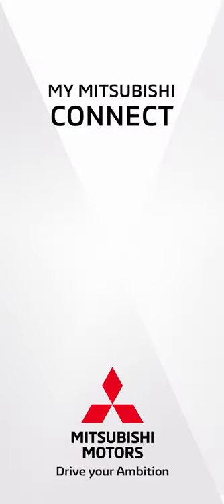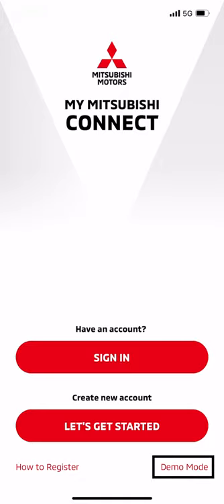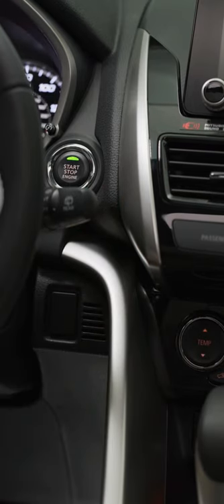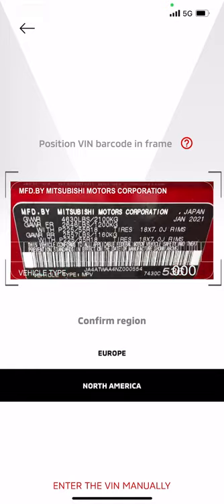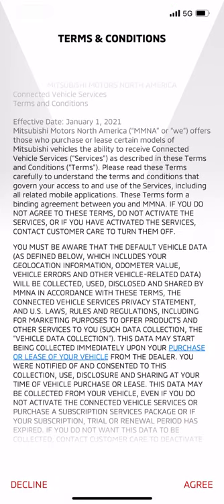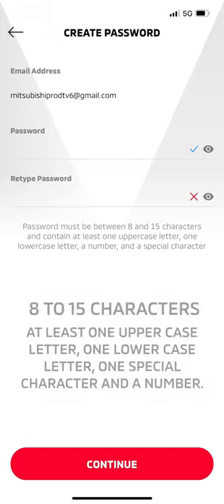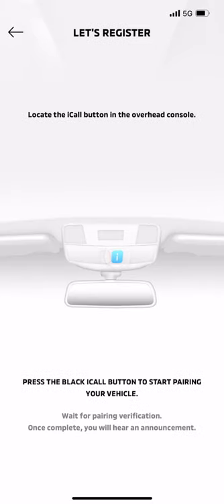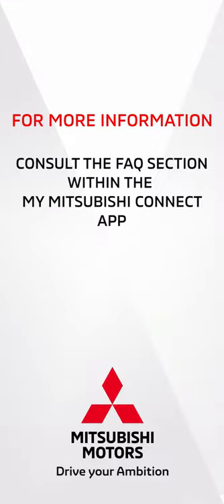Mitsubishi Connect | Registering your Eclipse Cross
How to Register your Eclipse Cross using the My Mitsubishi Connect app